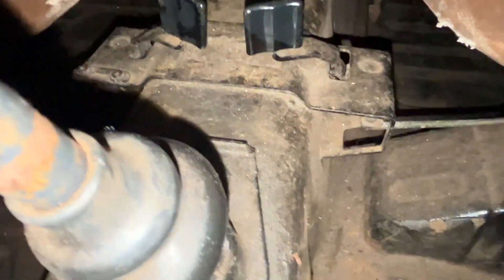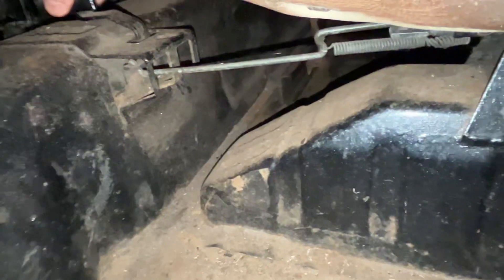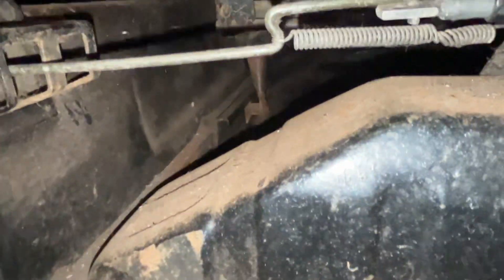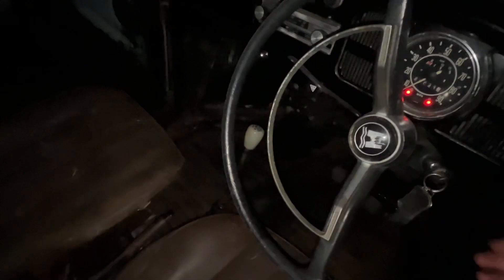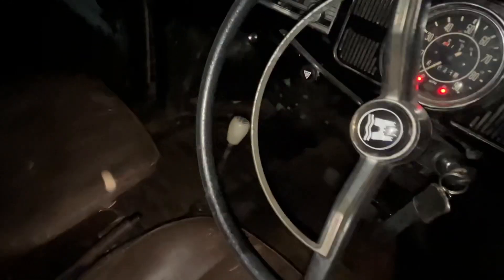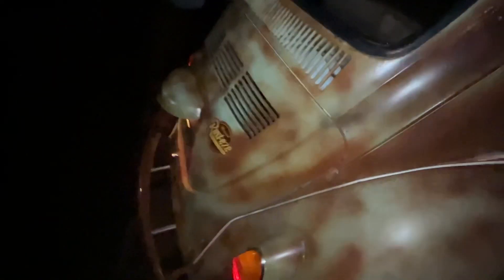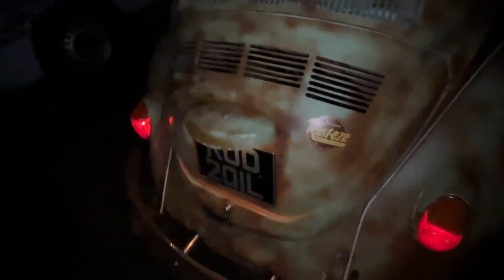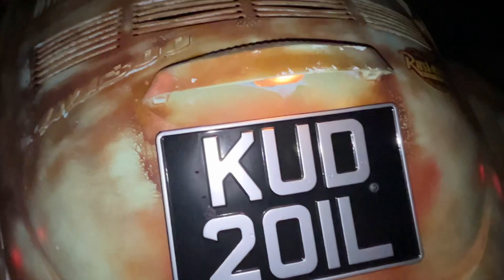vw patina bug are the seats and floorpan correct for year of bug?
patina bug wrong seats and wrong has floorpan fitted ?